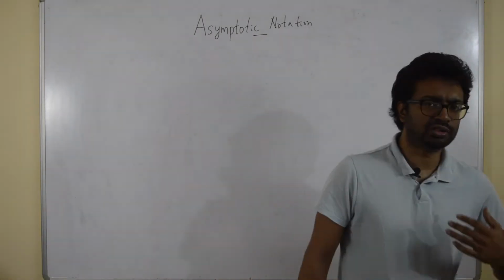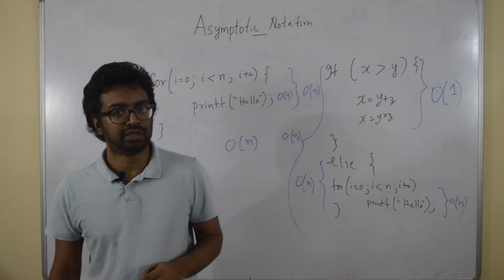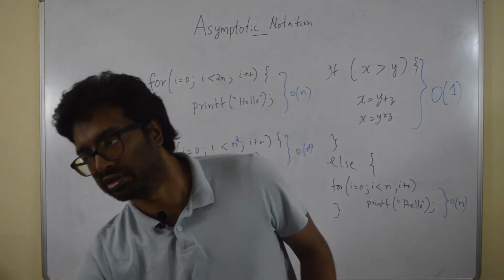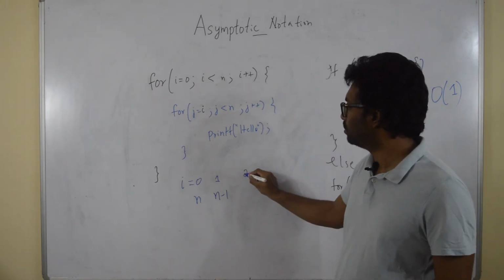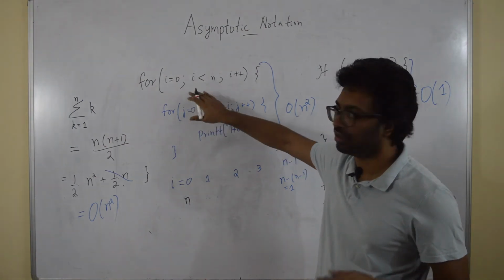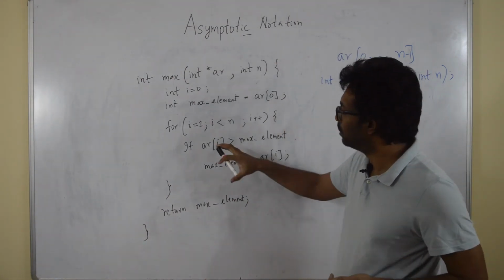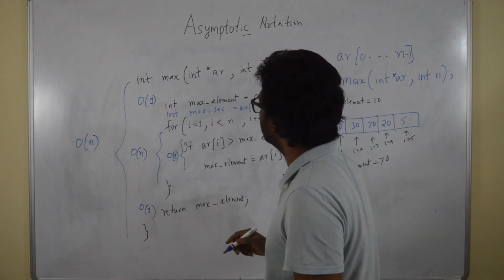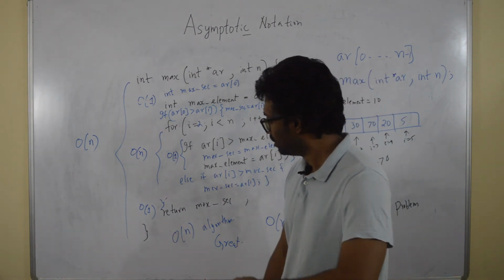23.3 Asymptotic analysis of algorithms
We look at how to analyse small snippets of code and end with an analysis of finding the maximum number from an array.